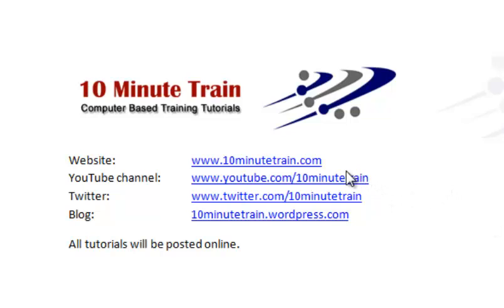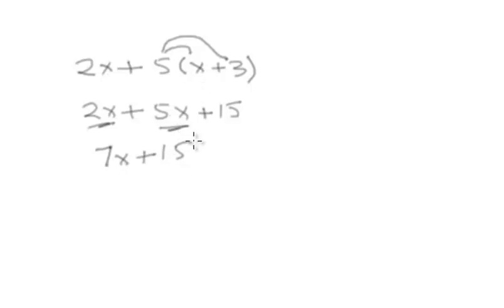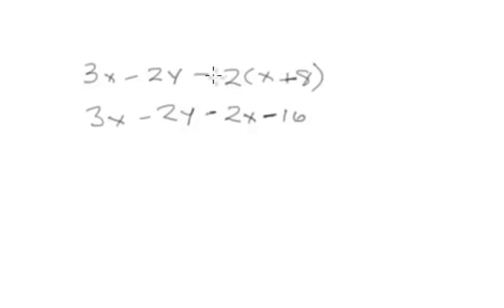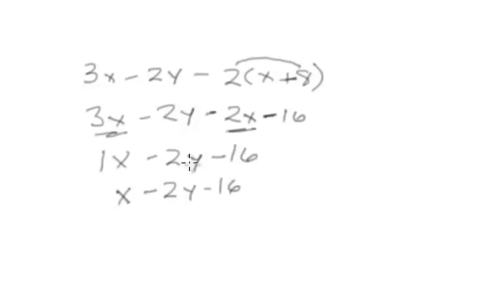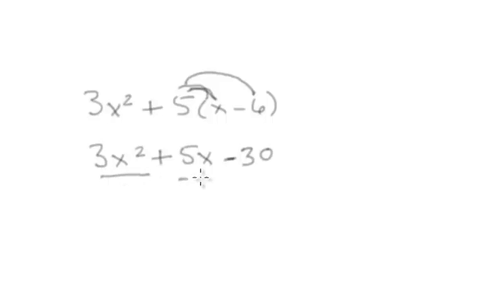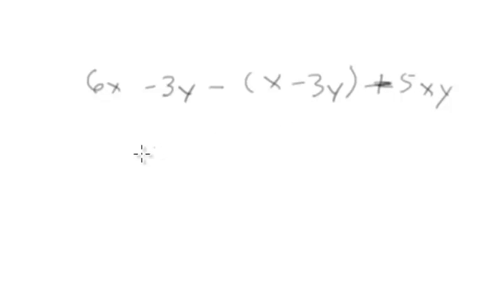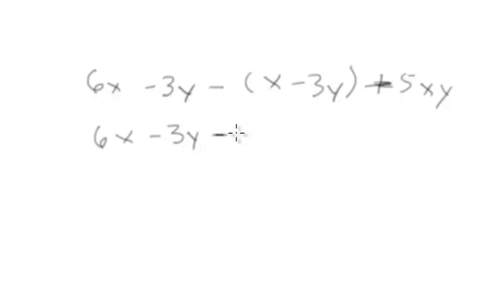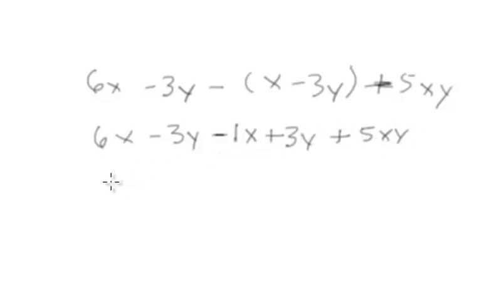Math Tip: Simplify Algebraic Expressions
Math Tip: Simplify Algebraic Expressions.  Demo on how to simplify four algebraic expressions.  Examples include multiple variables and combining like terms.